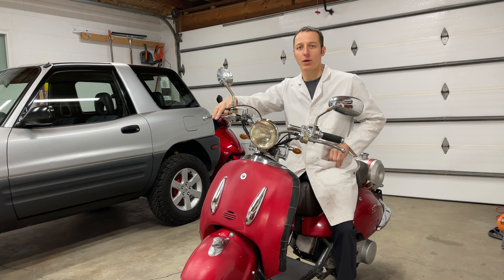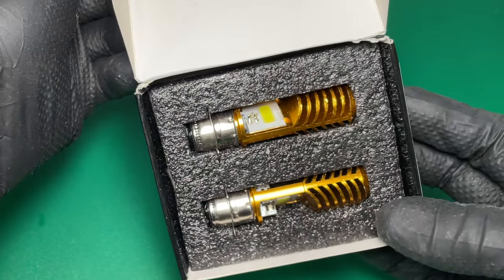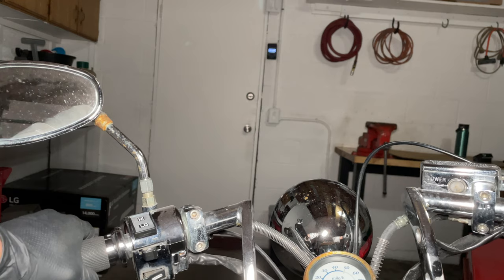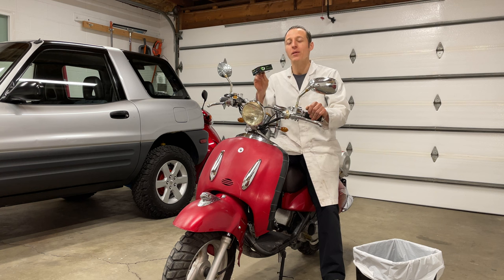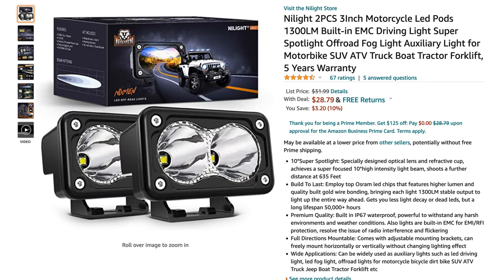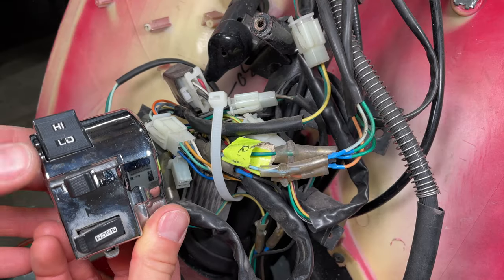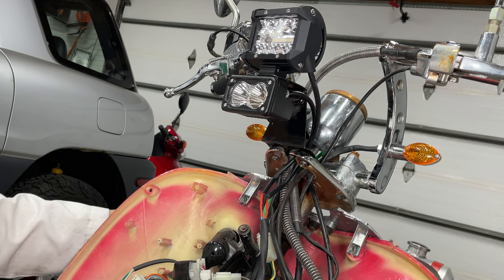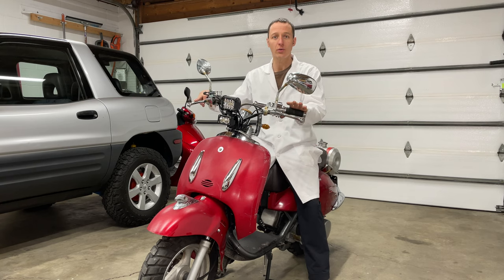LED headlight upgrade on a 150cc GY6 Chinese scooter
Nilight low beam
Nilight high beam
Round chrome headlight

0:00 intro
0:05 testing the incandescent light
0:20 remove the old headlight
0:50 headlight bulb type
1:03 LED light bulb type
2:03 installing the LED bulb
3:26 testing the LED bulb
4:12 LED failed
4:39 shopping for new headlight options
6:07 testing the power use of off road lights
6:26 remove old headlight housing
6:46 testing the wiring
7:05 re-wiring switch from AC to DC
7:54 installing the off road lights
8:21 connect new wires
8:51 power comparison incandescent vs. LED
9:10 testing the off road LED lights
9:38 conclusion